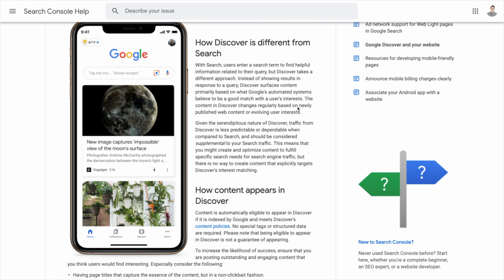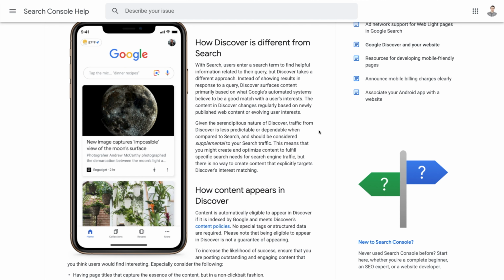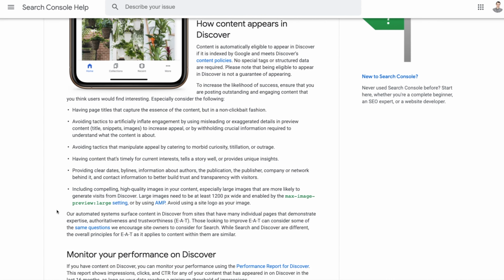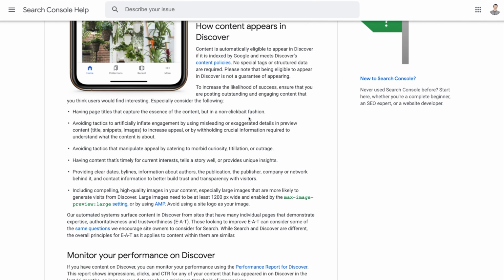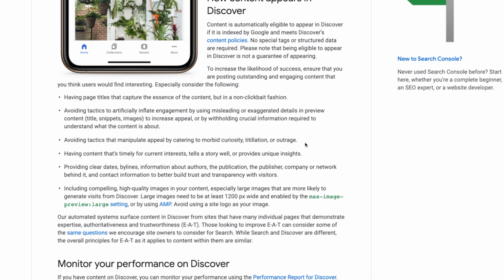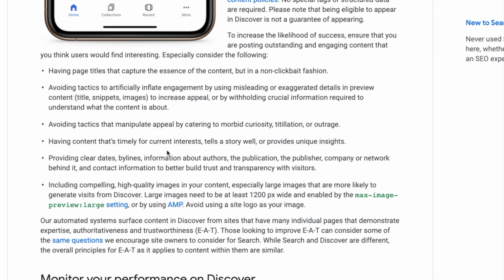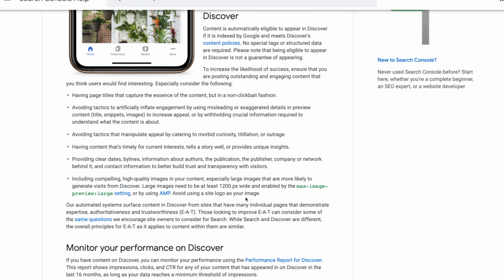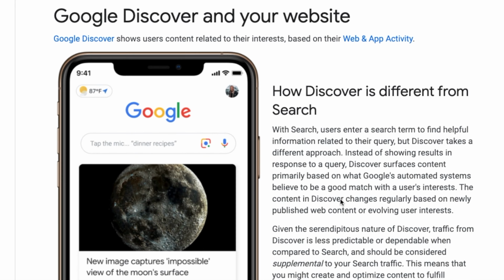Google Discover SEO: How to Optimize Your Content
Content is automatically eligible to appear in Discover if it is indexed by Google and meets Discover’s content policies.

0:00 | Welcome
1:35 | Google Discover and your website
2:14 | Google Discover explained
2:41 | Google Discover E-A-T
3:03 | How content appears in Discover
4:33 | Google Discover SEO